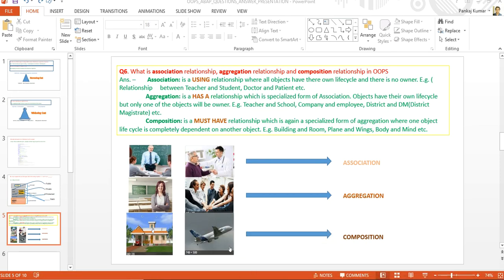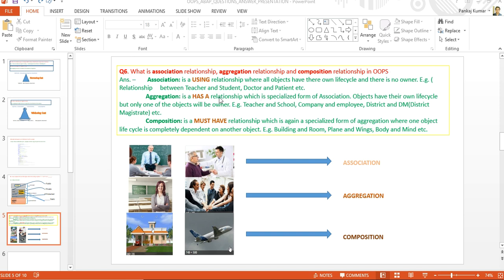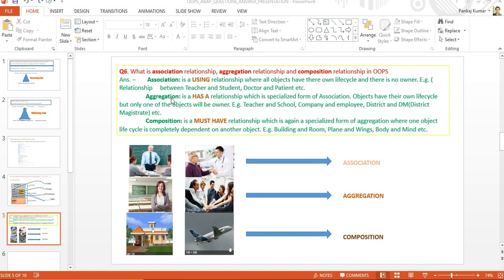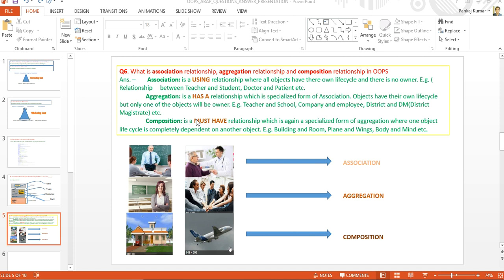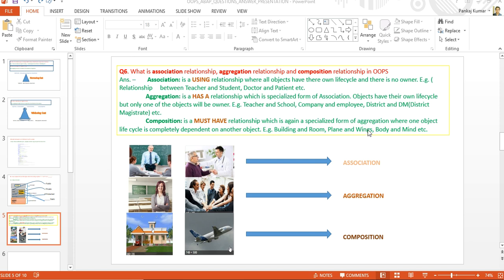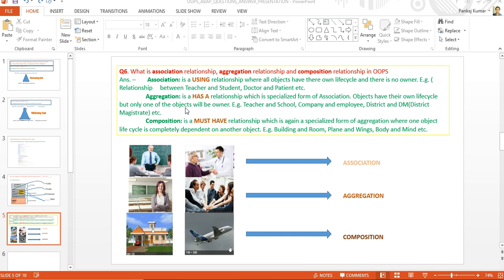Q6 What is Association, Aggregation and composition